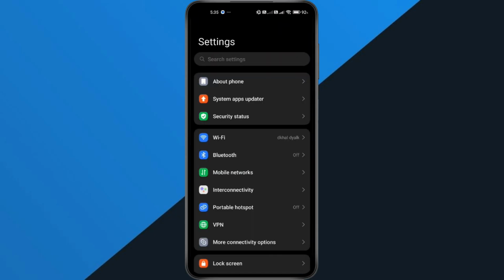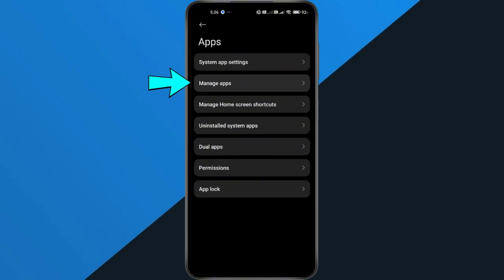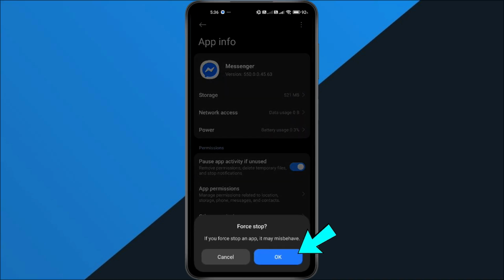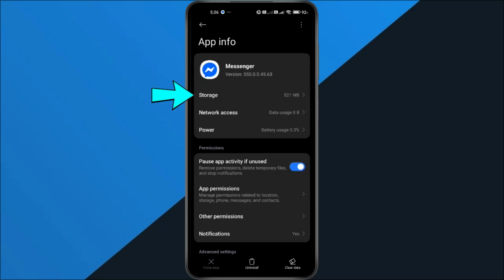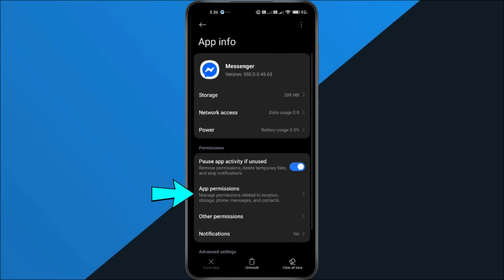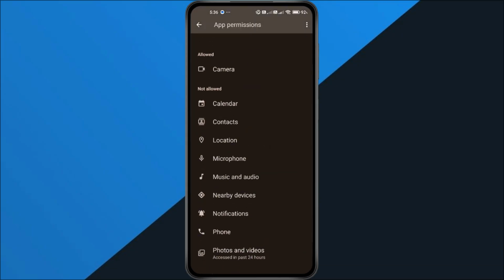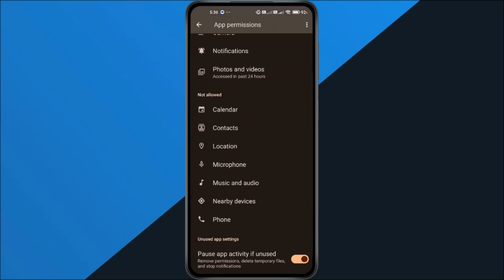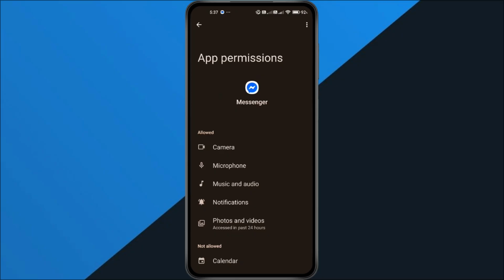How to Fix Messenger Unable to Load Photos & Camera Roll - Messenger App Not Loading Photos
In this short video tutorial, I show you how to fix Messenger camera roll not loading on Android phone, This means if your Messenger photos are not showing, gallery is not working, or you see “unable to load camera roll” error, by following these simple step by step guide you can fix Messenger unable to load camera roll problem and restore photo access easily.

Explainic